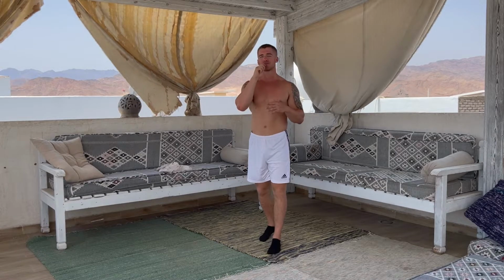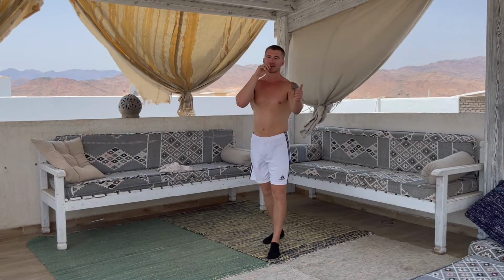20 MIN WORKOUT I Full Body I No Equipment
Today in this video I’m going to be doing a 20 minute home workout video WITHOUT equipment. I really like the idea of home workouts because sometimes our schedules can get tight and we don’t have time to go to the gym to do our weight training but that shouldn’t be an excuse to stop moving our body.

In this video we’ll be targeting legs, upper body, the mid section (abdominals), back AND cardio endurance.

The workout consist of 18 - 30 second exercises  - followed by a 20 second break after each exercise.
Every 4 exercises there is a 60 second break.

This workout was made for most people just starting to exercise to be able to finish. However, feel free to add in longer interval breaks if you start to struggle. Let’s get it 💪🏼

60 second break

6. Dips
7. Mountain climbers
8. Shoulder taps

60 second break

9. Plank rows
10. Back extensions
11. Superman pulls
12. Single leg deadlift

60 second break

13. T rotation
14. Planks
15. Reverse crunches
16. Flutter kicks

60 second break

17. Jumping jacks
18. Squat jumps
19. Burpees

I also would like to apologize for the audio on the outro of the video. My mic had gotten disconnected but I was eager to put this one out for you guys!

Tracks by:
- Body - Nm
- Light Trails - Lucky Sound
- Quicker - Floating World
- What You Feel - Raidek
- Keep On Moving - Lucky Sound
- Hurricane - Zach Sorgen
- Between Me And You Instrumental Version - Samlight

Location:
Elite Residence, Dahab